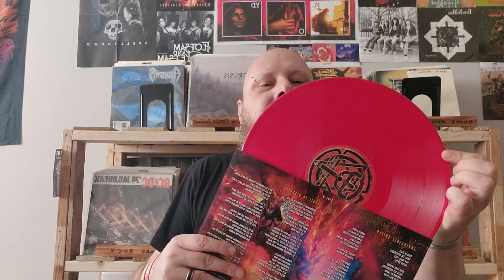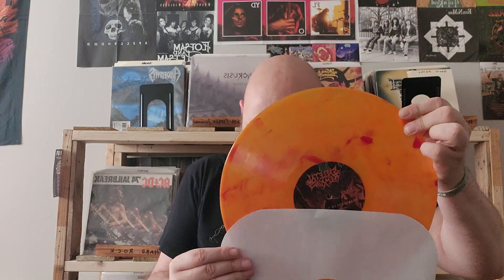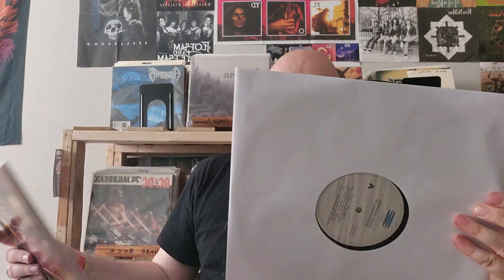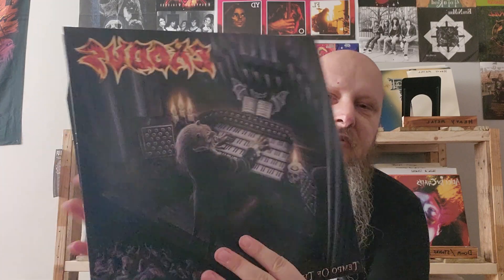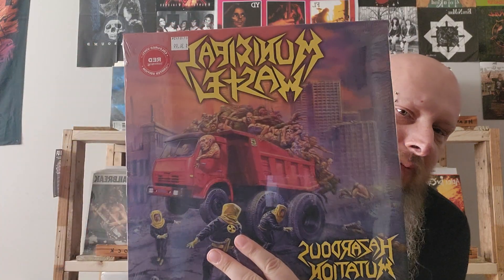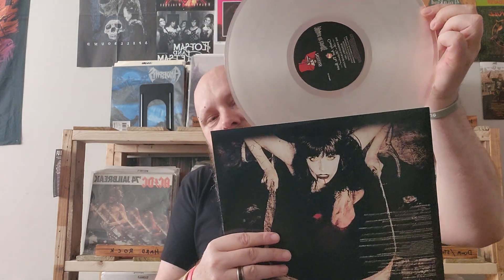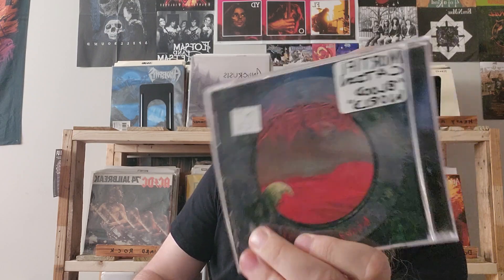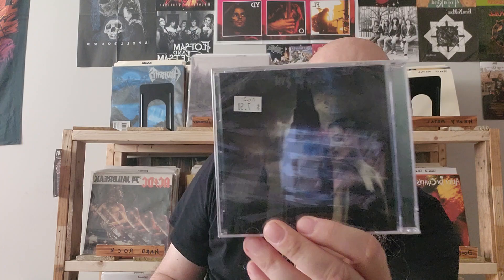cd and vinyl score from scratch n spin